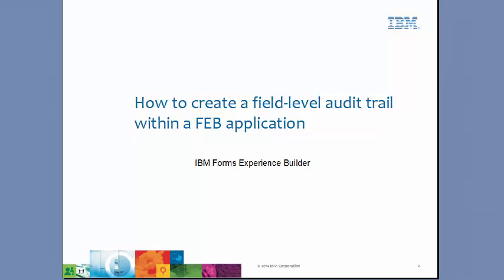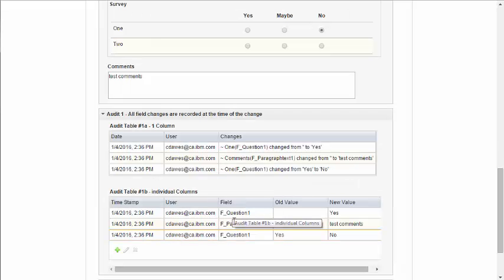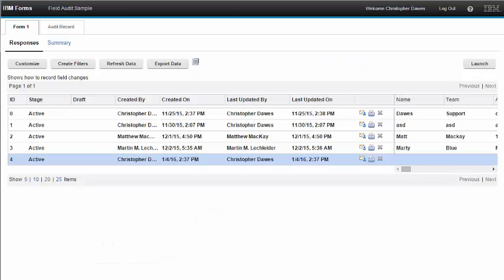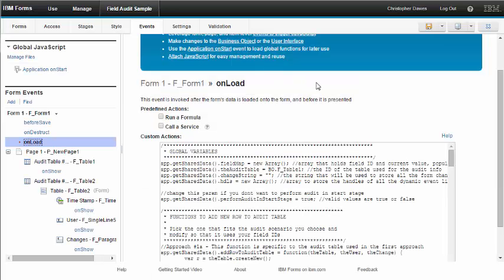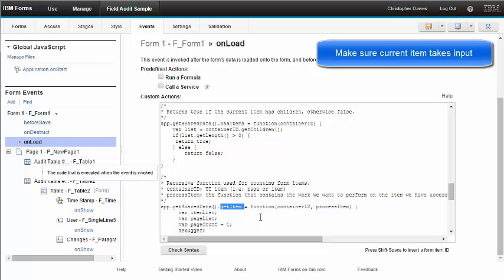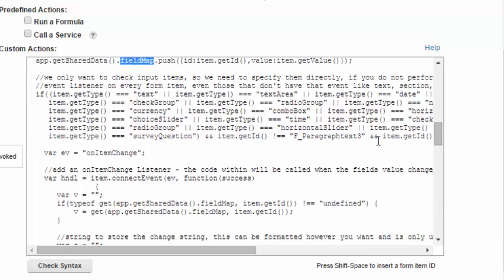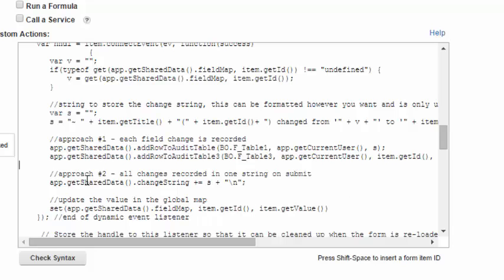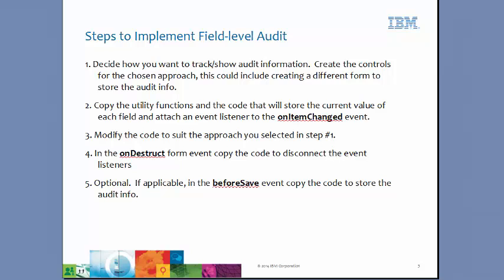FieldLevelAudit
Demonstrates how you can implement a field-level audit record within a FEB application.